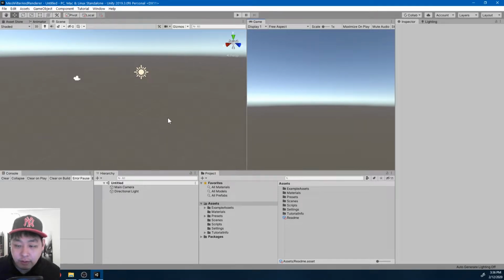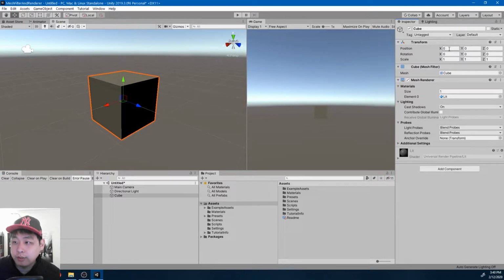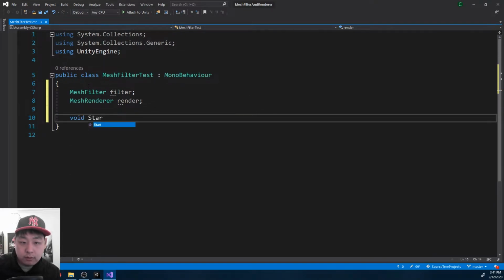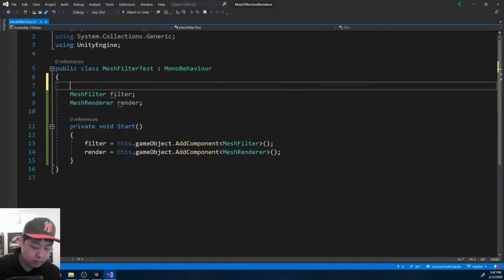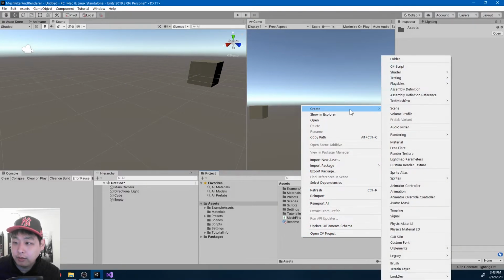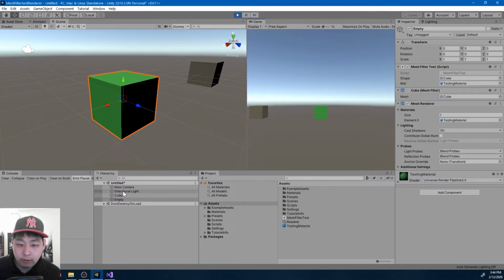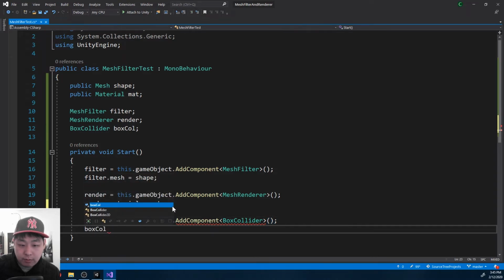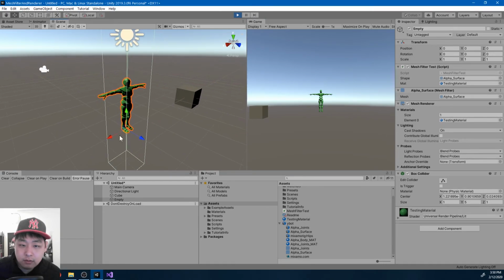Adding Mesh Filters and Renderers - Unity Tutorial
You can do many things via code (adding meshes, mesh filters, mesh renderers, materials, colliders, and more).